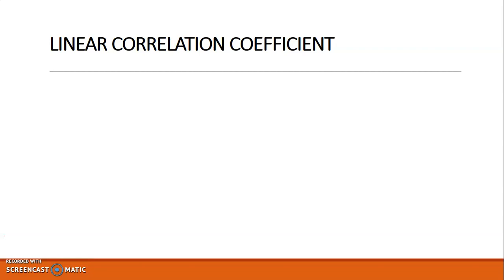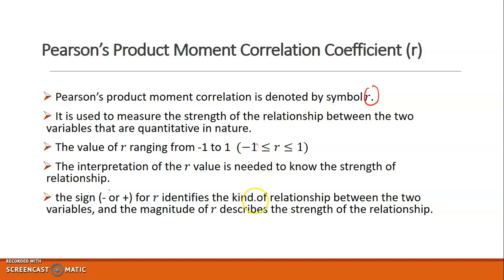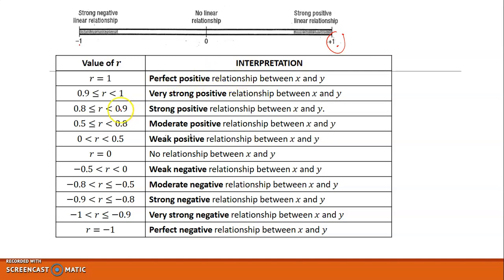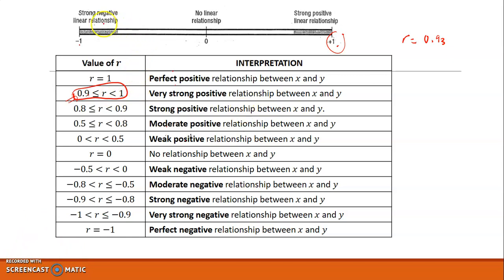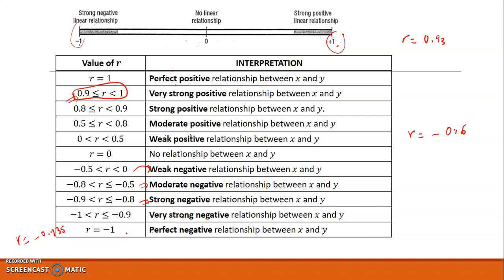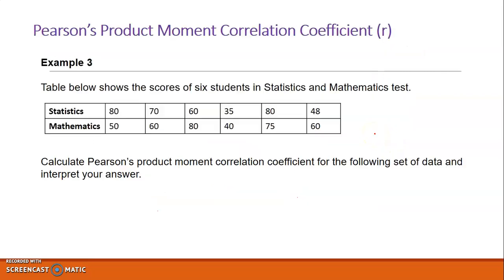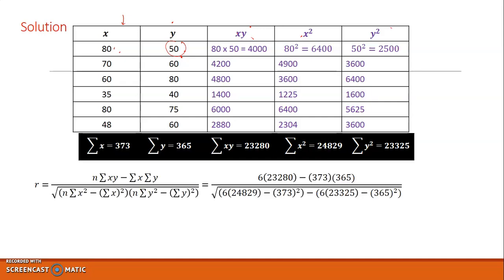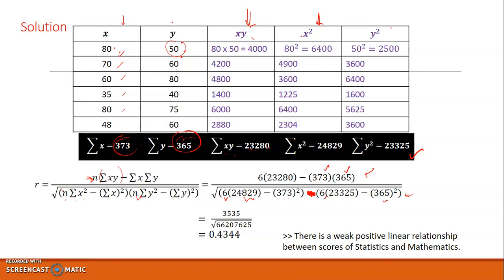Pearson's Product Moment Correlation Coefficient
STA104
Chapter 3 : Correlation & Regression